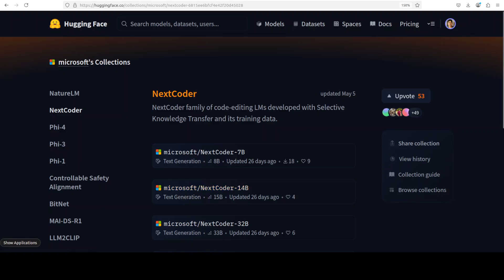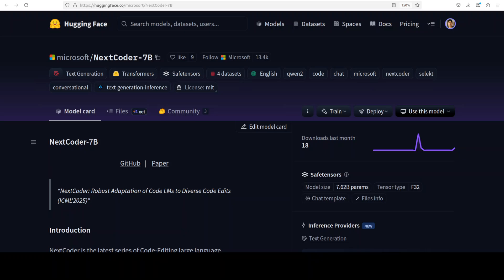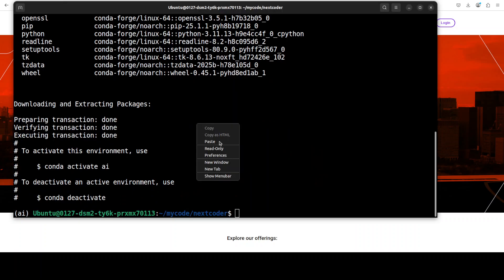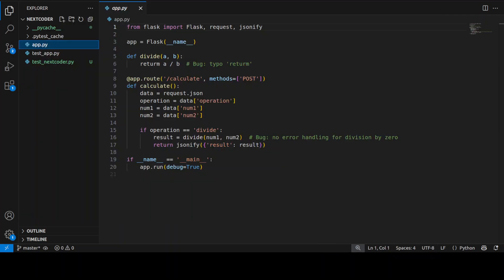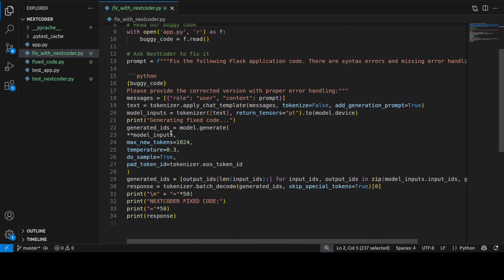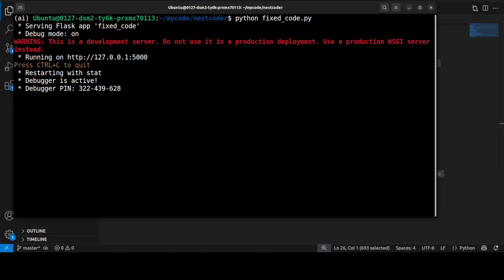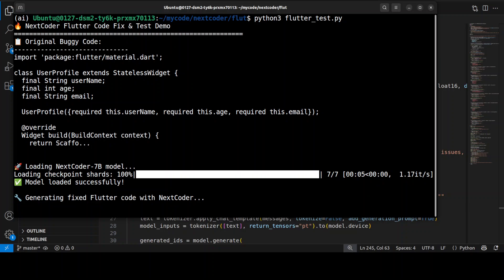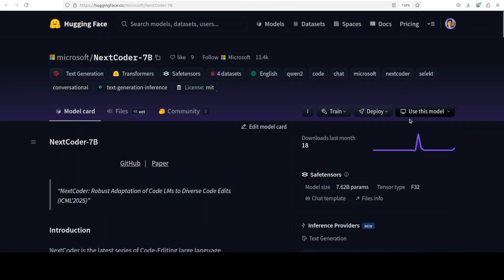NextCoder - A Microsoft Collection: Code-Editing Model - Install and Test Locally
This video locally installs NextCoder, the latest series of Code-Editing LLMs.